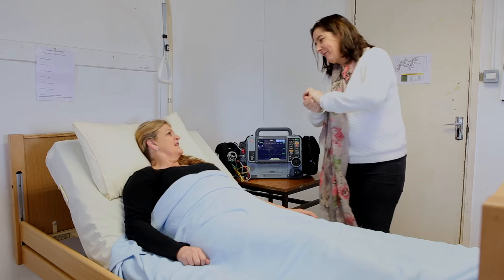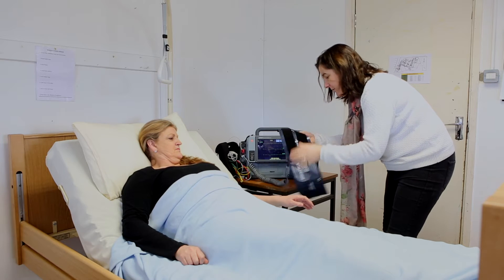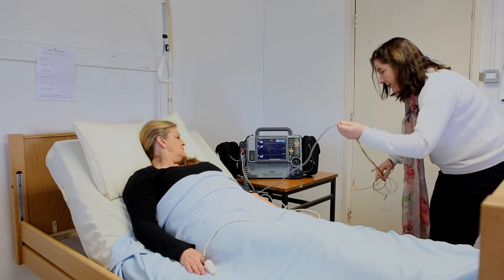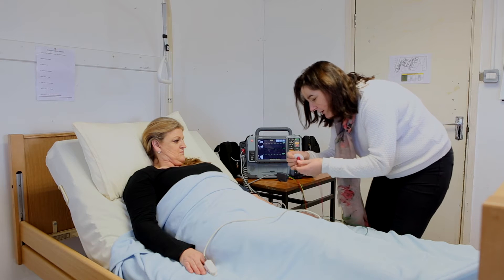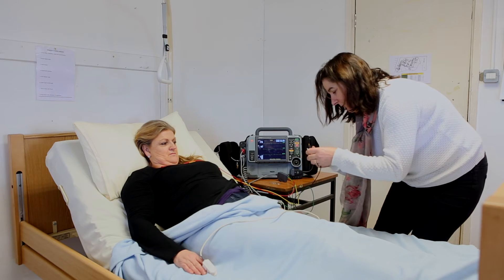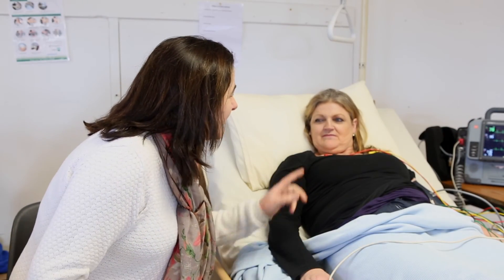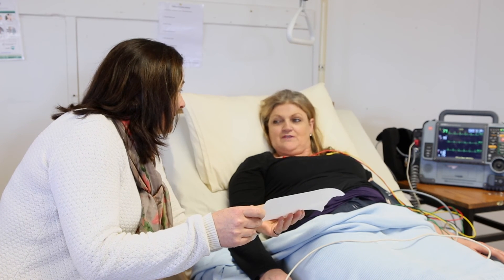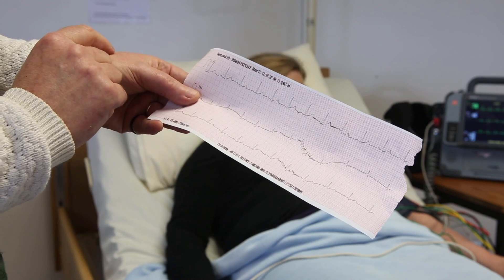Healthcare Support with EMT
ECG machine in use by our Healthcare Support Class.